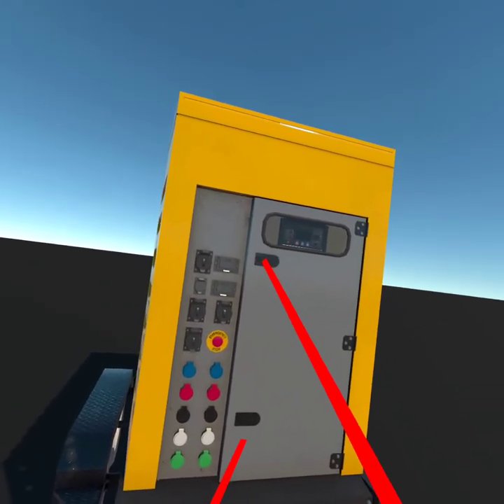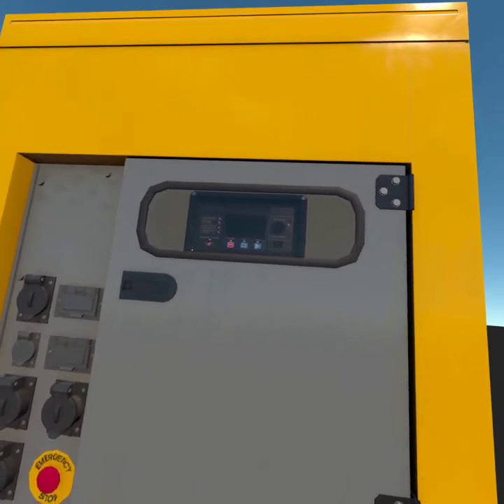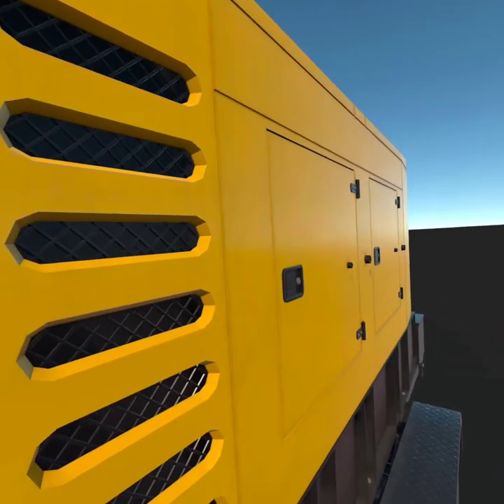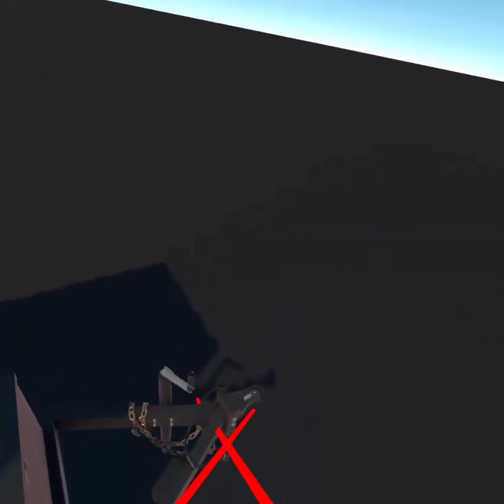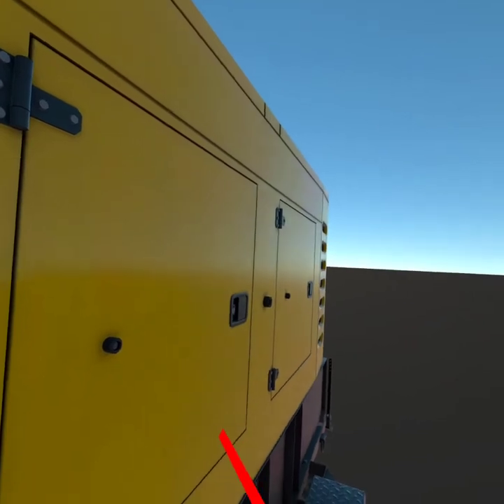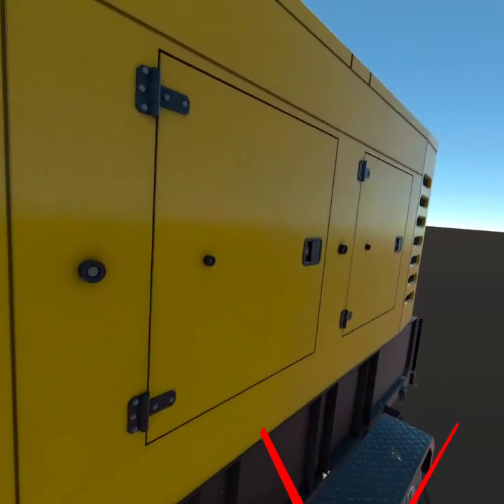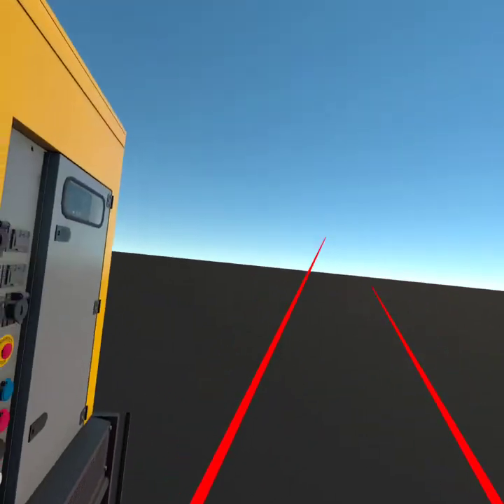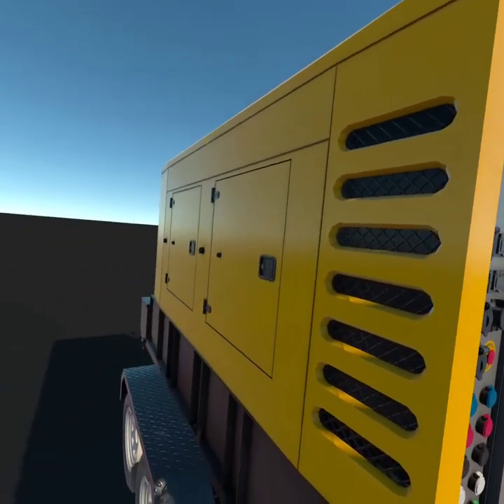Gen Asset 2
Gen. Asset walk through.